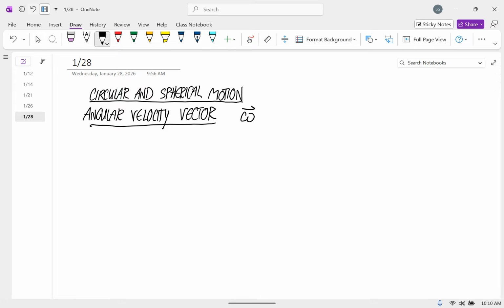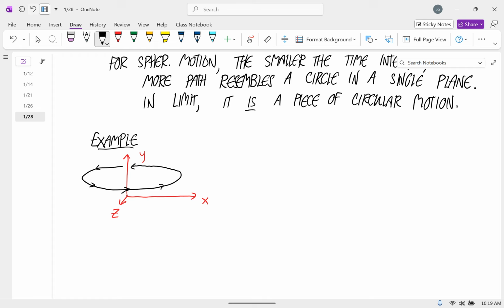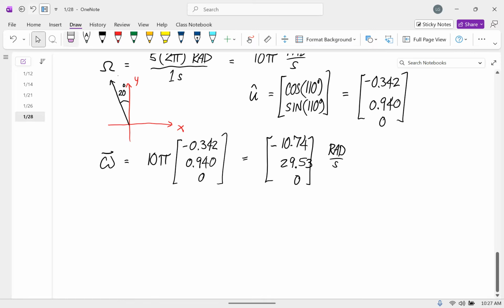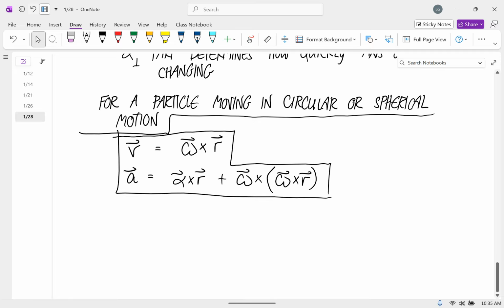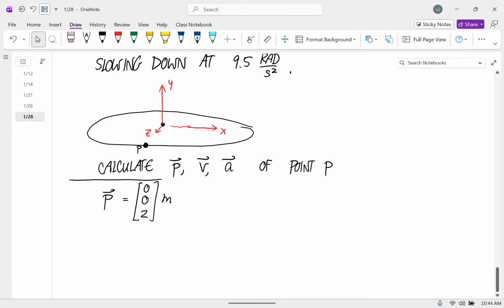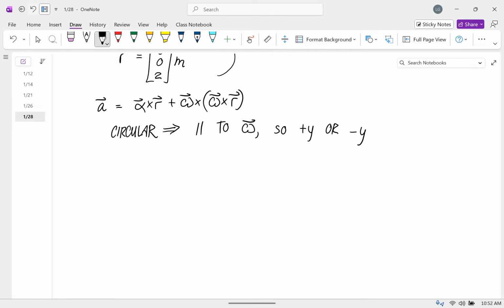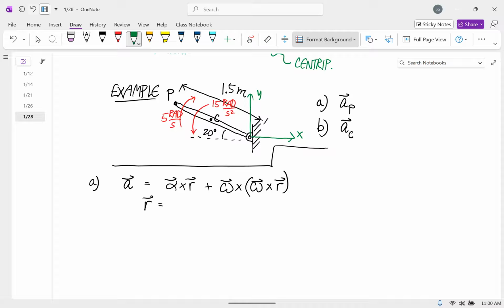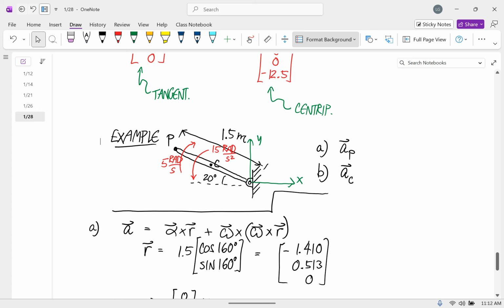Dynamics: Wednesday, 1/28